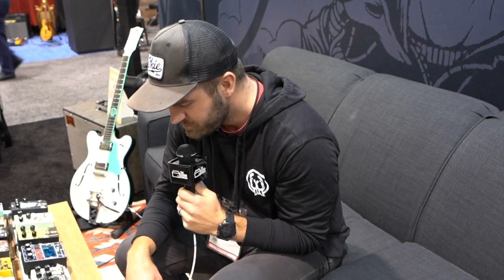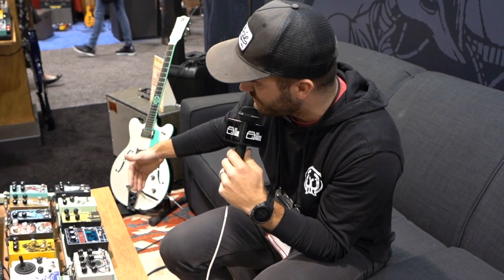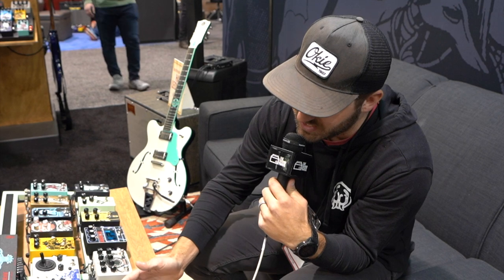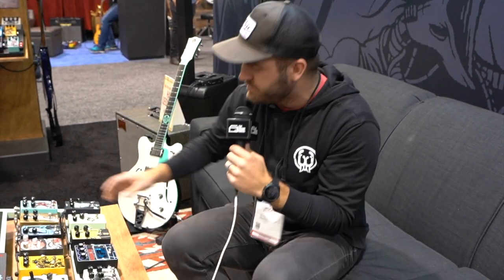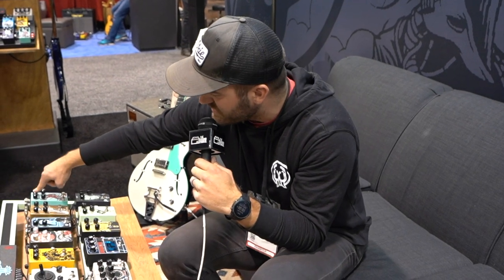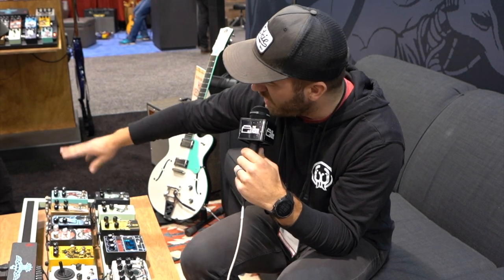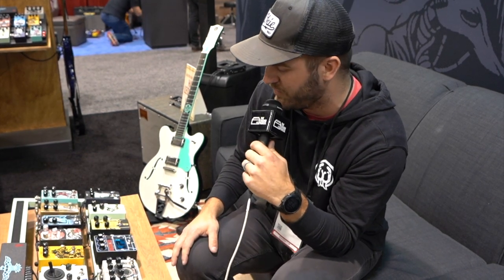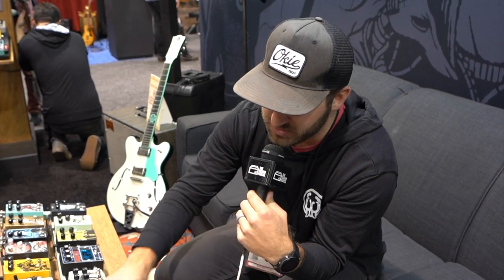Walrus Audio Lillian | Winter NAMM 2019 | The Sound Parcel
We caught up with Jason at Walrus Audio's booth at Winter NAMM 2019 to get a run through of their latest release the Lillian Phaser.

Music Electronics & Gear Rental. Proudly offering the finest gear to discerning musicians throughout the USA, and beyond.